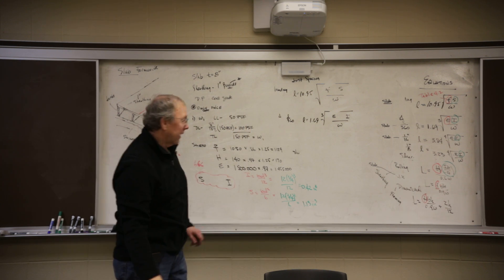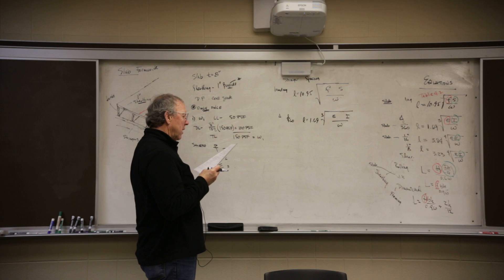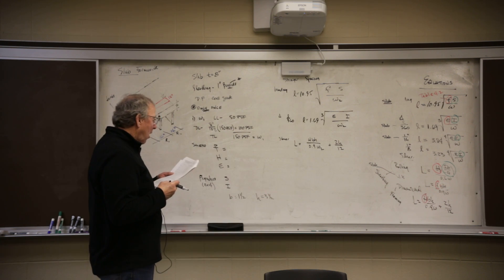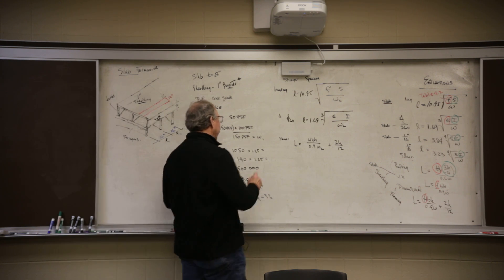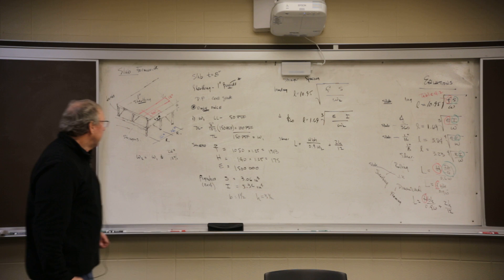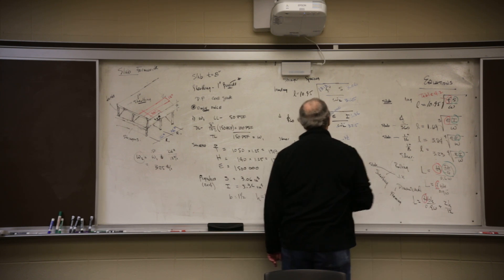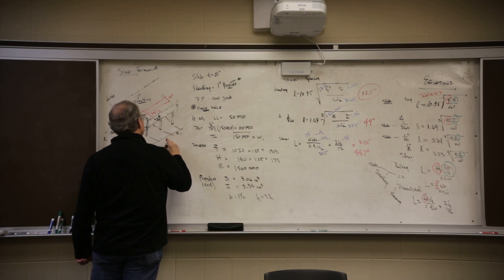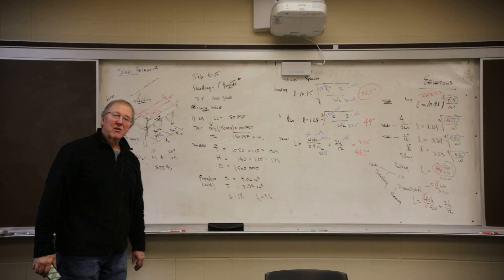MVI 8176 April 6 #5